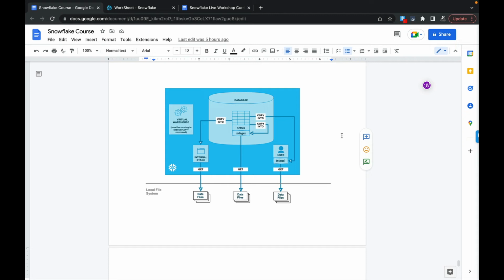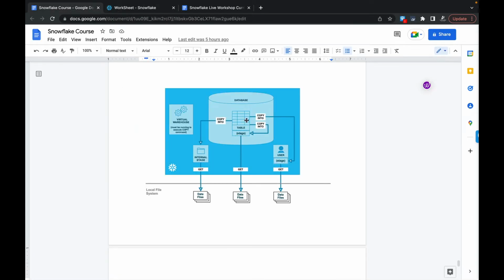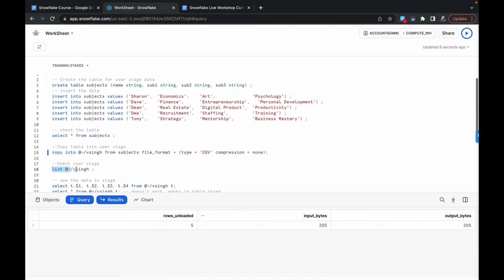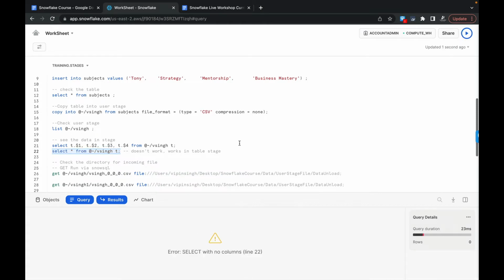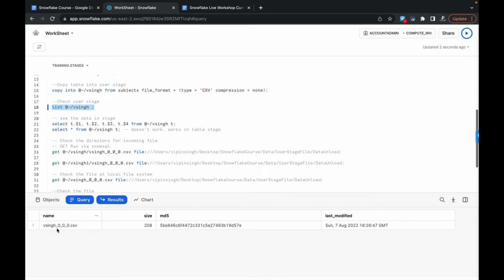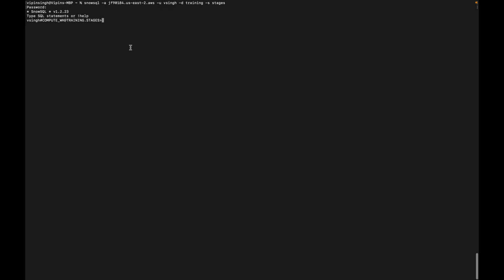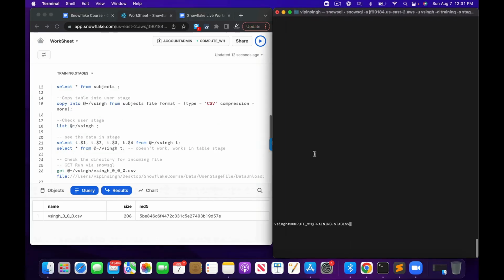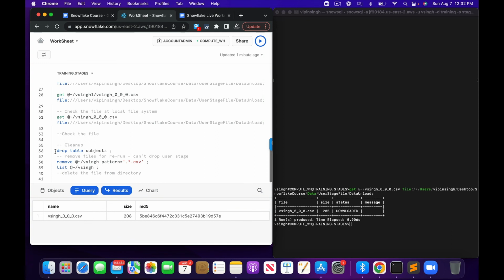SNOWSQL - Unloading data solve max_workers must be greater than 0